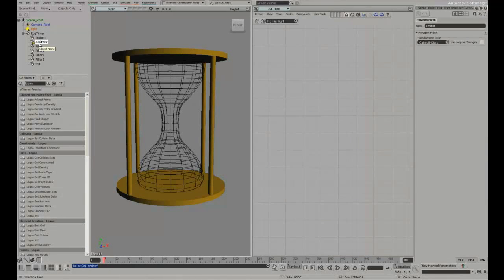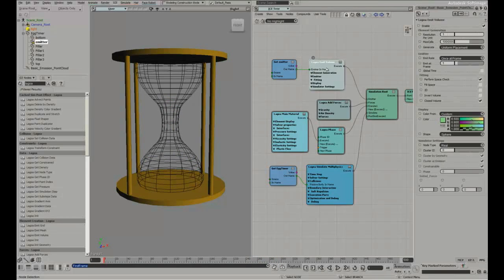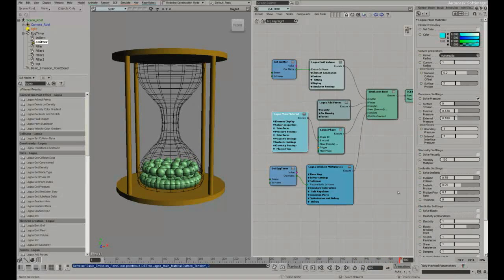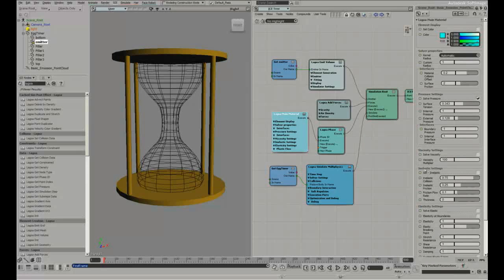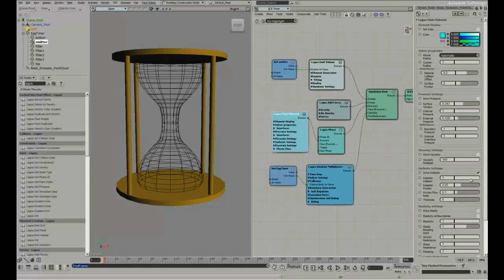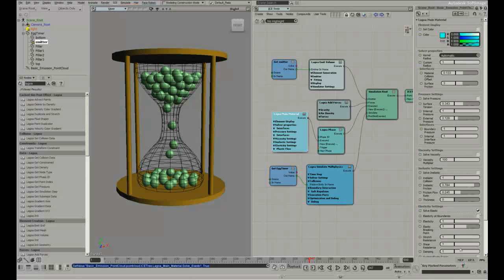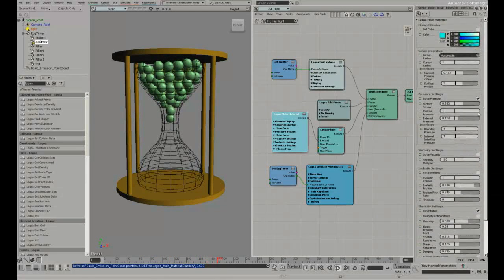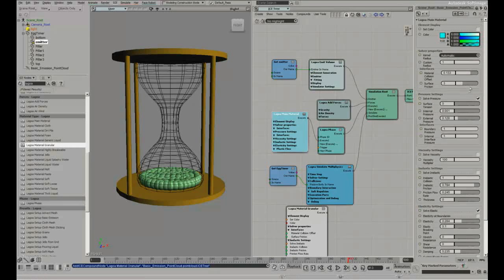Softimage 2011 Subscription Release : Lagoa Main Material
See how the main material settings control the dynamics effects in Lagoa.